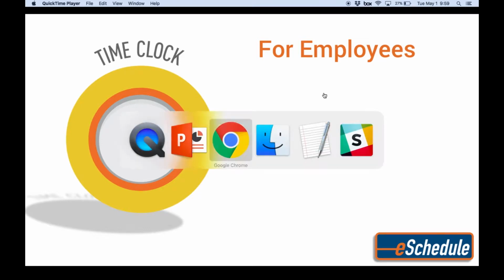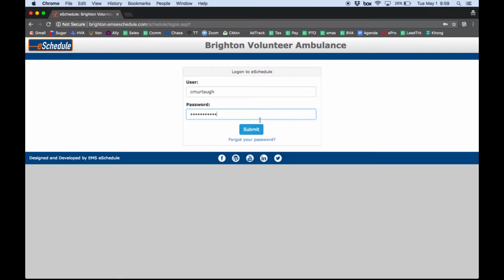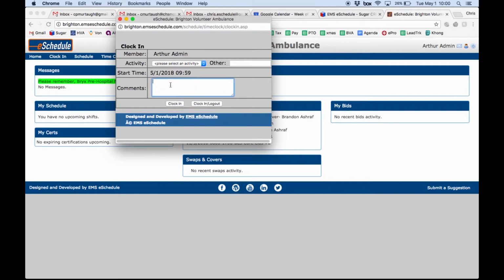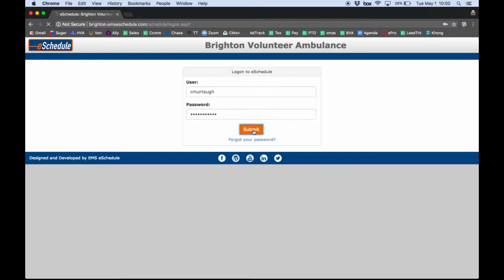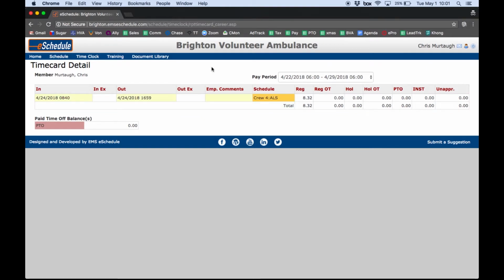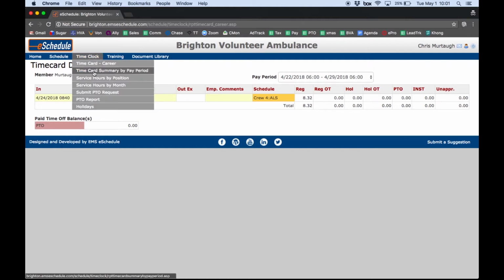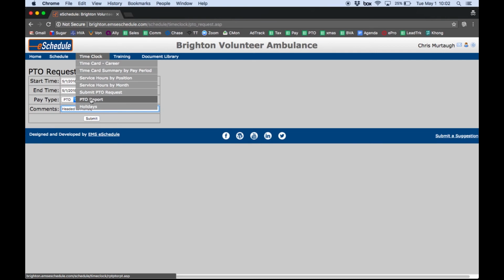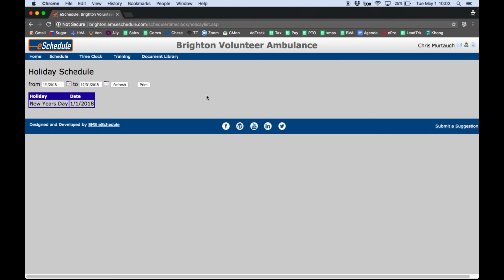[Old] Time Clock & Time Cards (for Members)